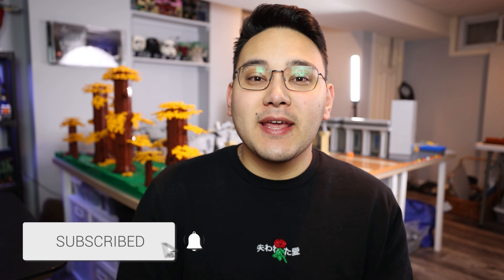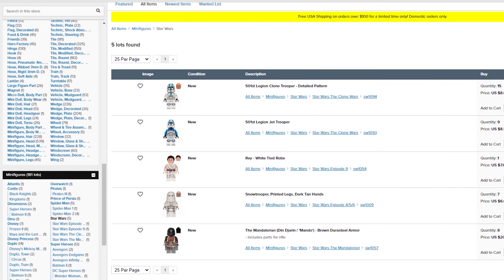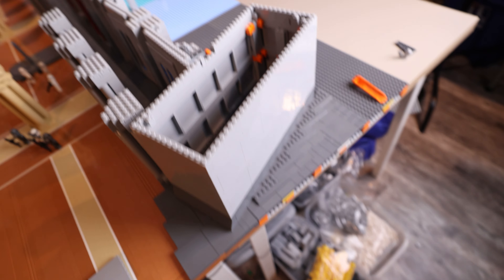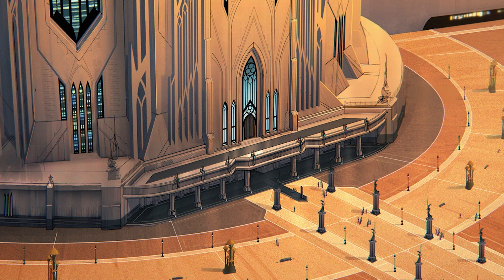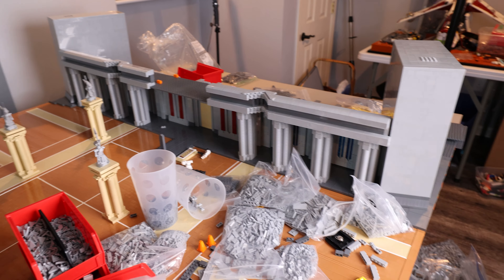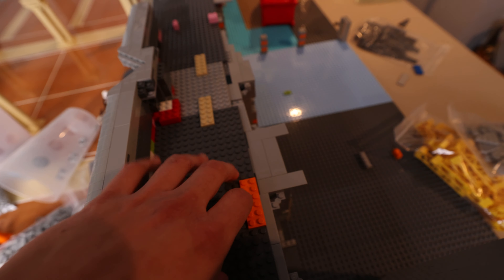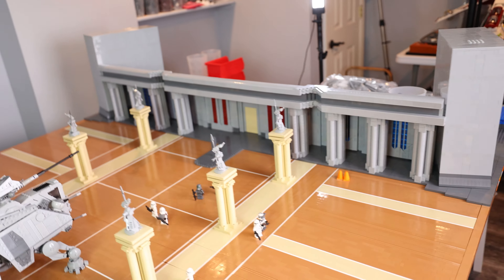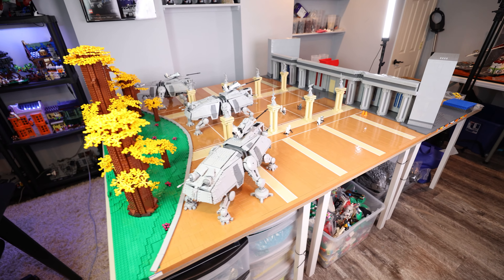Building Raxus in LEGO | Week 13 - The Capital Building Balcony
Welcome back to Building Raxus in LEGO, from Star Wars: The Bad Batch. After a week off, the series returns with some serious progress furthering the construction of the capital building. Let's jump in!

Channel members get EARLY ACCESS to these videos, along with exclusive updates, and discord server access to private monthly-calls!

M5 Builds, Brix Films, LegoStarWarsMaster333, Nick, Snowball, TJ brickzz, Bradshaw's Studio, Joseph Mintz, BountyBrick, Republic Studs, Jarrett Foster, Vania Cornbit, Austin Wymore